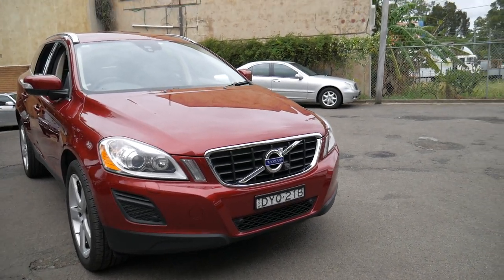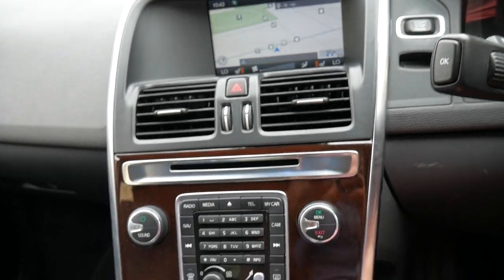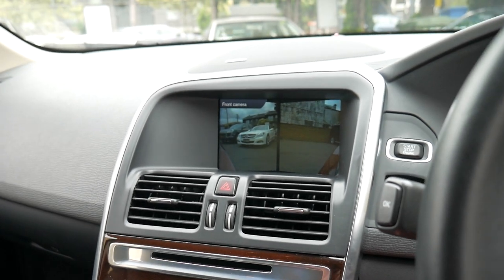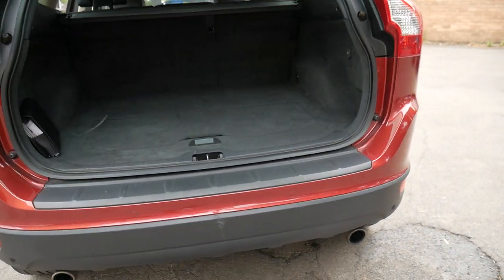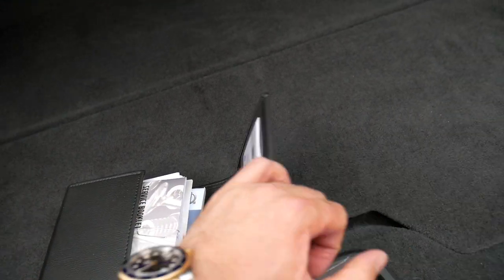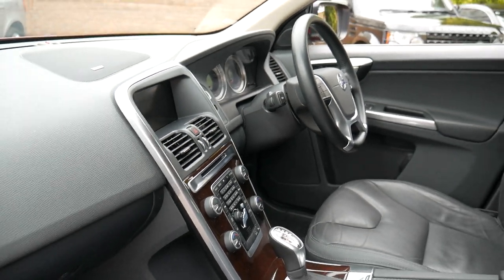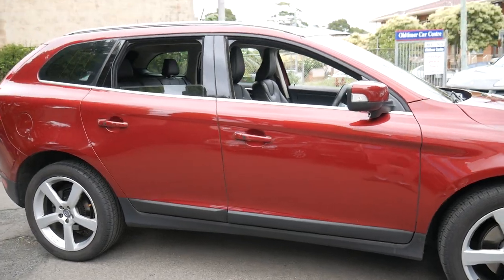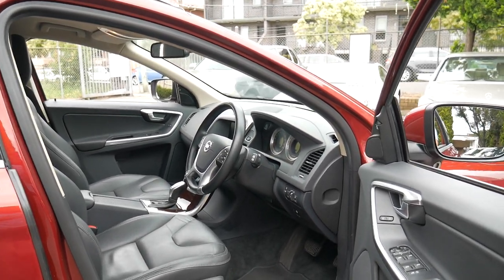Volvo XC60 - 2013